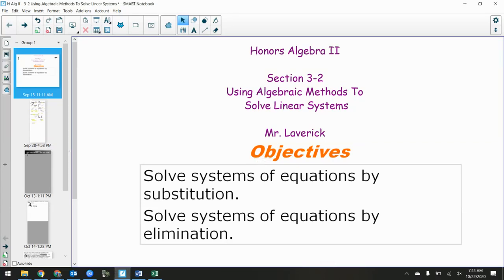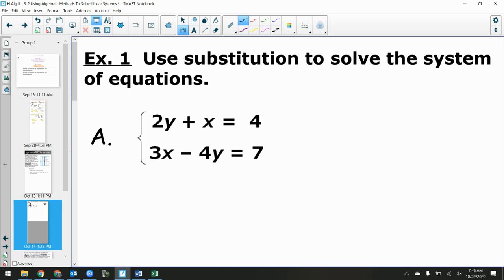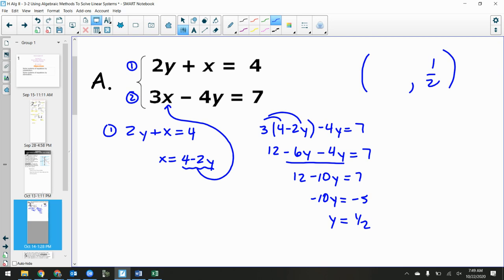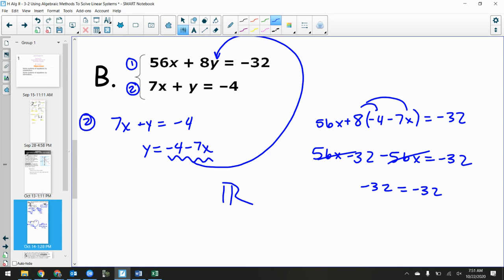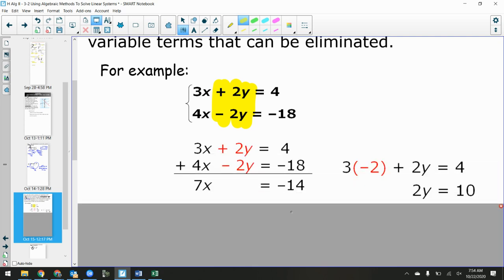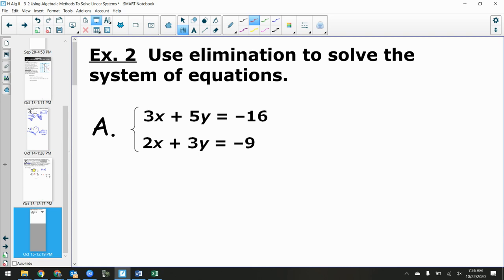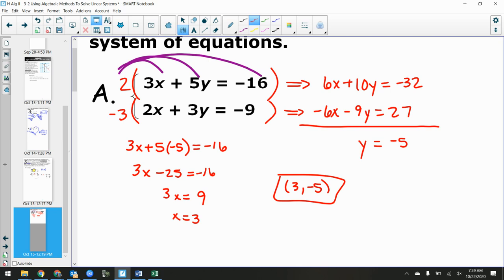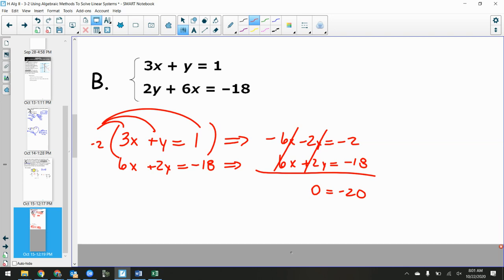Honors Algebra 2: Section 3-2: 10-22-20